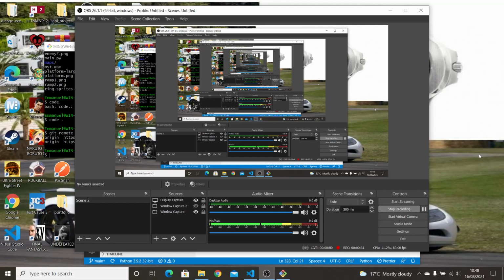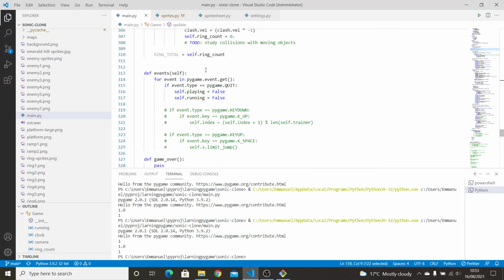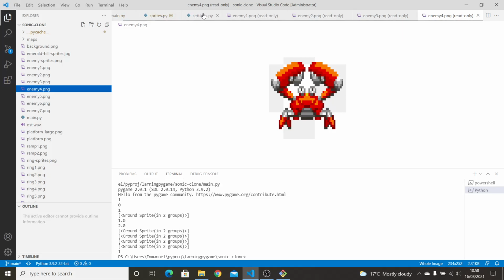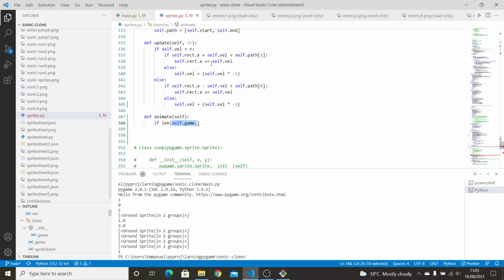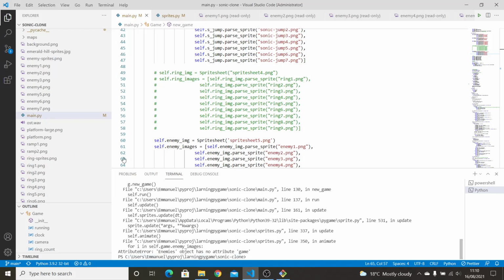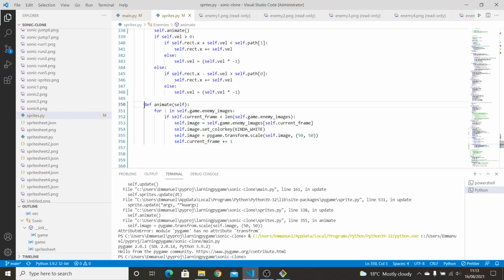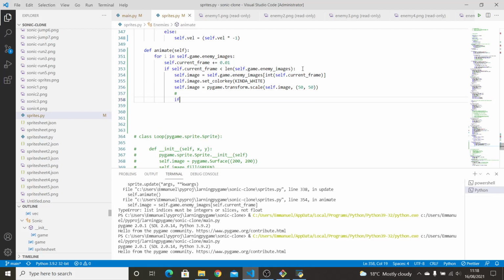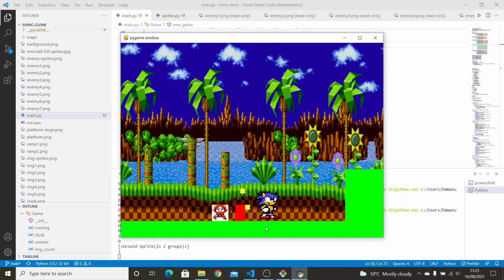S*** Talking & Coding Episode #3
I covered Pygame Sprite animation today. I apologise for the creaking sounds of the chair...I'm broke.